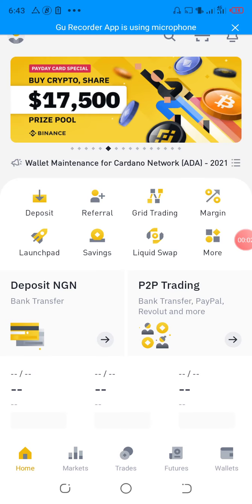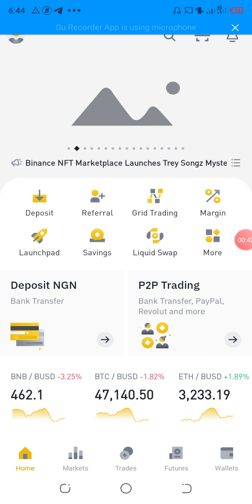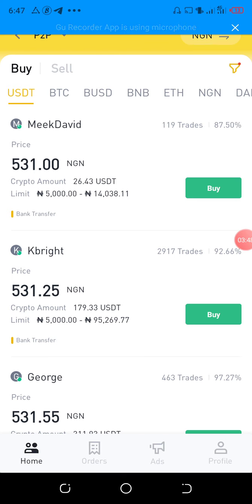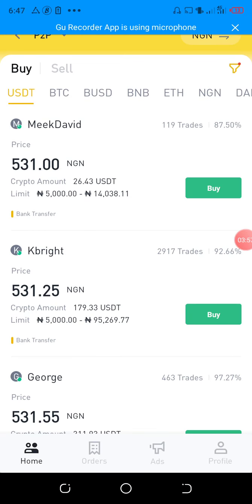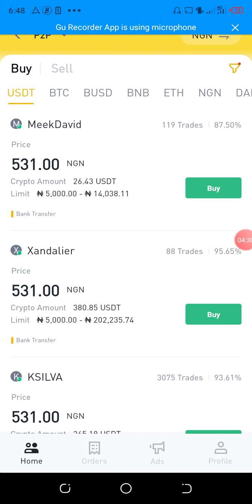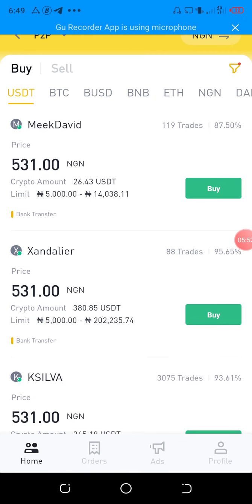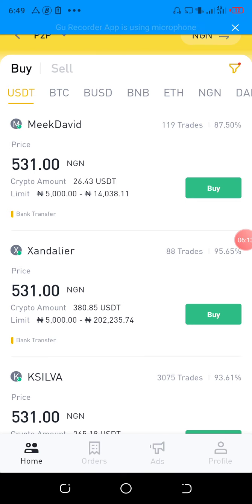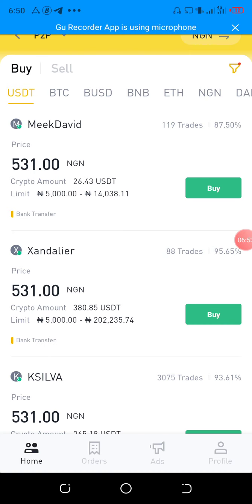Beginners Guide To Naira Arbitrage! N100K Blueprint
In this video, I show you how to make daily income with arbitrage!